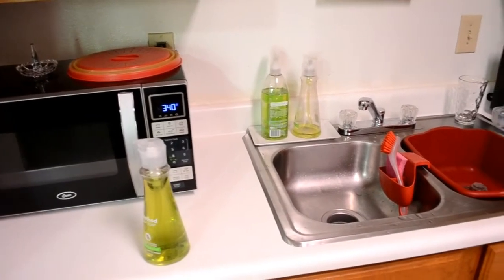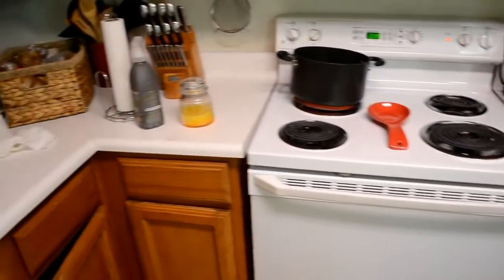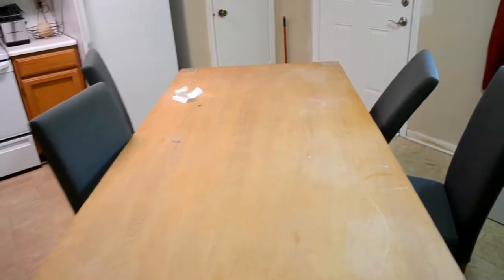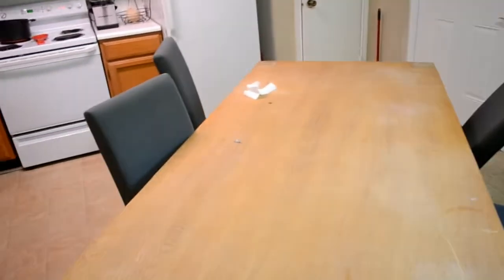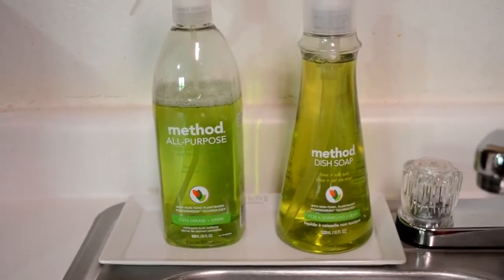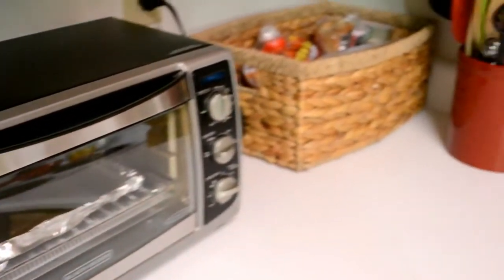Clean With Me~ Kitchen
Here is a quick kitchen clean with me. I love to have a sparkling clean kitchen. I did lose the footage to me cleaning my stove and table but everything else is here.

I get the majority of my cleaning products from Grove Collaborative. To get free products and $10 off, upon signing up, click the

Instagrams:
Vegan: picture_me_vegan
Natural Hair: naturallynatural83
Thrifting/budgeting: thrifting_my_way_out_of_debt

Mailing Address:
2764 Pleasant Rd Suite A #10709